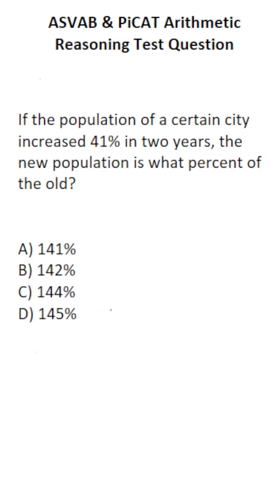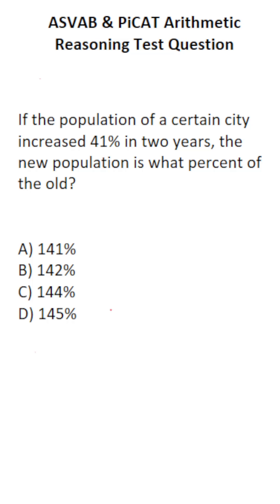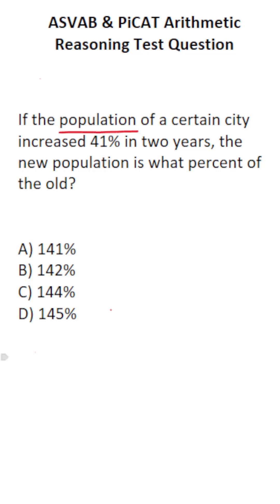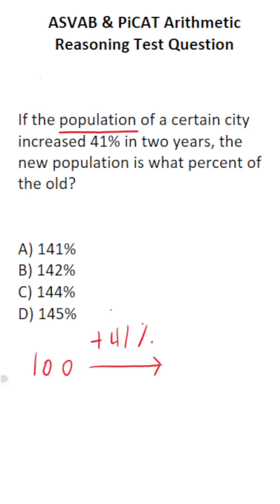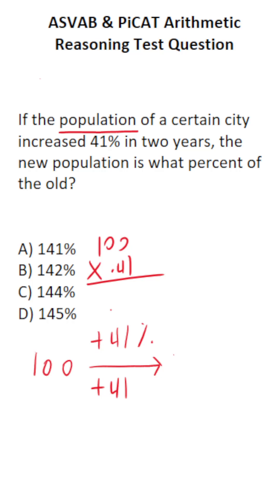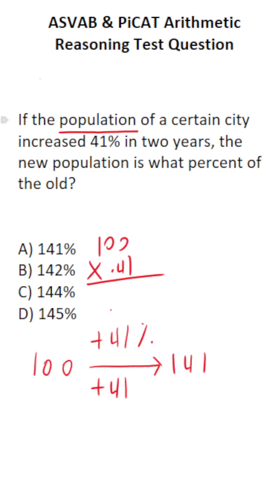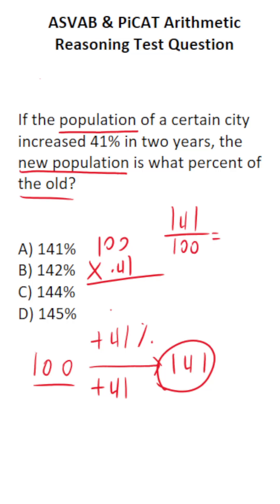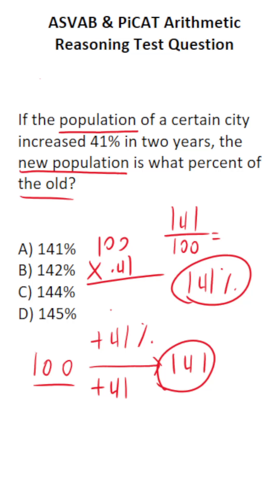ASVAB/PiCAT Arithmetic Reasoning Practice Test Q: Percent Increase acetheasvab with grammarhero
​​​​​In this video, Grammar Hero works out a practice test question that requires you to use easy numbers to solve a word problem that involves a percent increase. This question should closely mirror what you should expect to see in the Arithmetic Reasoning (AR) subtest of  the  Armed Services Vocational Aptitude Battery (ASVAB) as well as the Pre-screening internet-delivered Computer Adaptive Test (PiCAT).